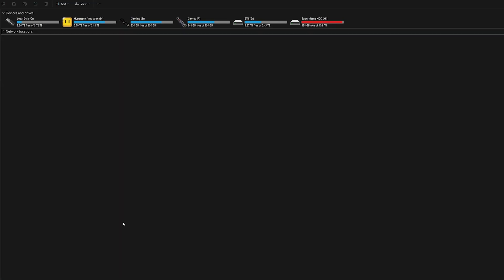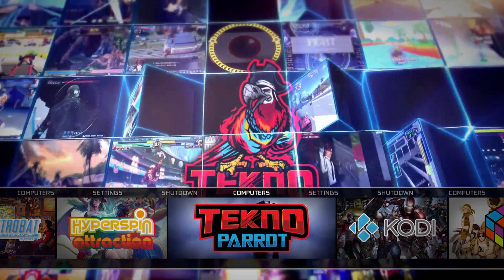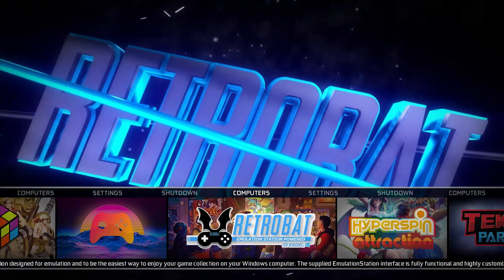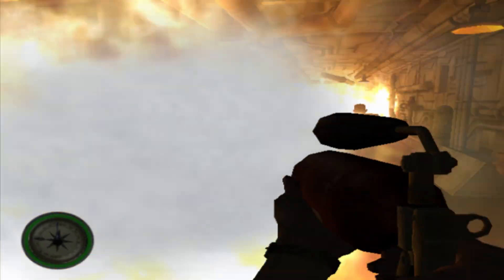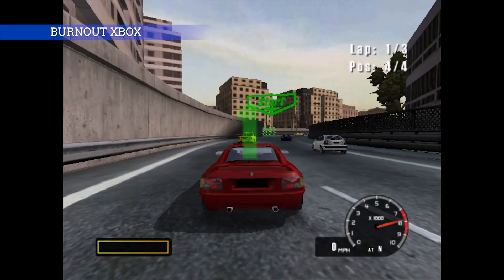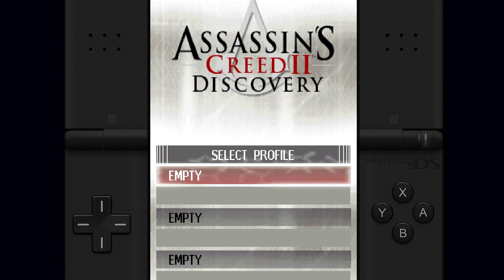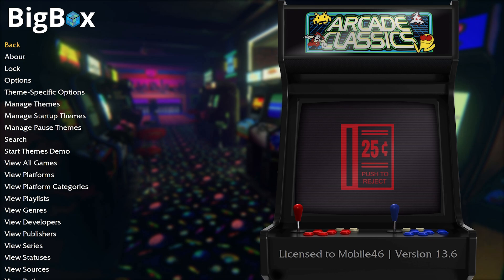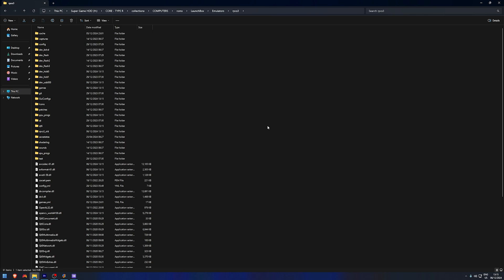Kinhank 12TB 5-1 Deep Dive Review (Watch Before You Buy)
Video Description
Looking to upgrade your retro gaming setup with the massive Kinhank 12TB 5-in-1 External Drive? Before you hit that "buy" button, watch this deep dive review! We go beyond the marketing to look at what’s actually on the drive, how the emulators perform, and the "hidden" issues you need to know about—including pirated software and outdated emulators.

In this video, I test everything from classic PS2 titles to demanding PS3 and Xbox 360 games, and I'll show you exactly why some games run perfectly while others are a glitchy mess.

What's inside the drive?

Hyperspin: Classic arcade action.

Techno Parrot: Modern arcade titles.

LaunchBox / Big Box: The premium (but controversial) front-end.

RetroBat: A versatile console emulator.

Playnite: PC game management.

Video Chapters
[00:22] – Introduction & Overview of the Kinhank 12TB Drive

[00:43] – File Structure: Essential Installation Files & Font Fixes

[01:25] – Warning: Fake Kinhank Stores & Cloned Drives

[02:10] – Exploring the Menus: Hyperspin, Techno Parrot, and Kodi

[03:12] – Playnite & Antivirus Issues (False Positives Explained)

[04:26] – RetroBat vs. LaunchBox: How the Files are Shared

[05:54] – PS2 Gameplay: Grand Theft Auto: Vice City & Medal of Honor

[06:24] – PS3 Performance Issues: Uncharted & Metro Last Light

[07:55] – Xbox 360 Gameplay: Texture Glitches in Gears of War 3

[08:45] – Success Stories: Original Xbox & Dreamcast Testing

[09:04] – 3DS & DS Emulation: Audio Bugs and Core Conflicts

[11:04] – The Big Issue: Pirated LaunchBox Licenses & Outdated Software

[13:35] – Why You Can’t Update: 700+ Days Out of Date!

[14:32] – Final Conclusion: Is it still worth buying?